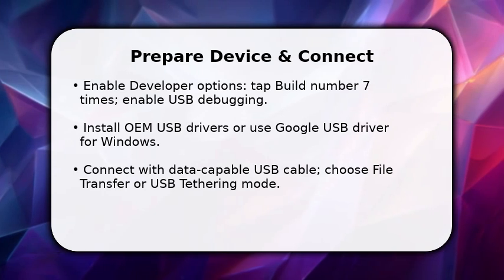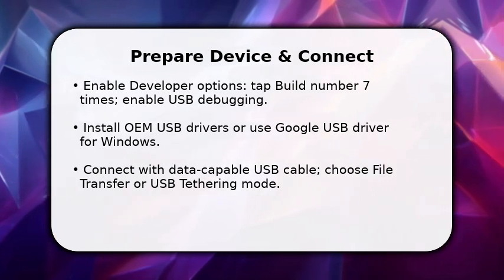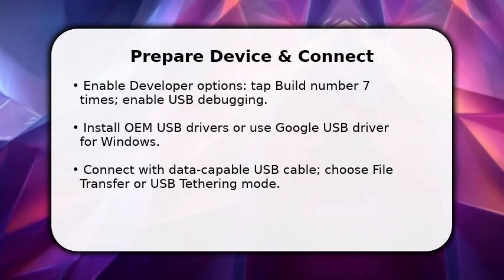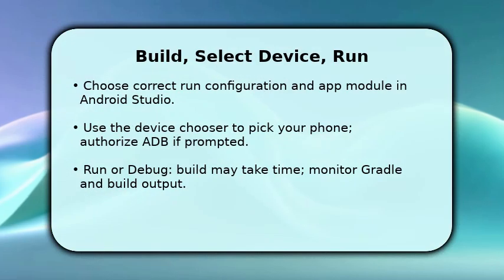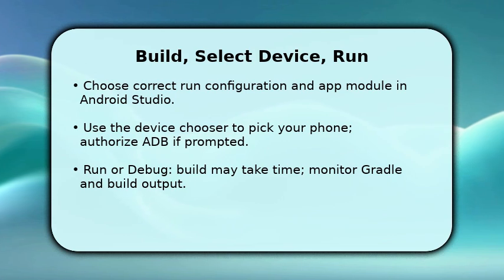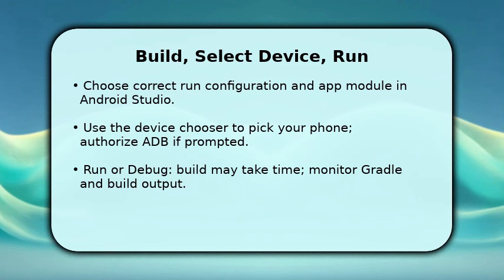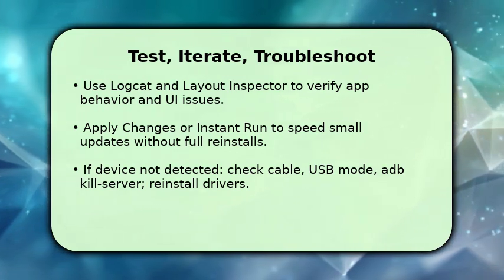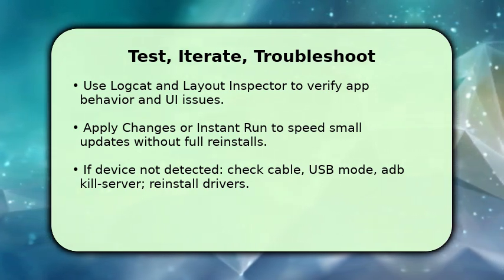How to Use Your Own Device in Android Studio - Step by Step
Learn the step-by extricate process of integrating your personal device with Android Studio for development purposes. This video guide provides clear instructions on setting up, connecting and using your own hardware within the software environment to test applications effectively.